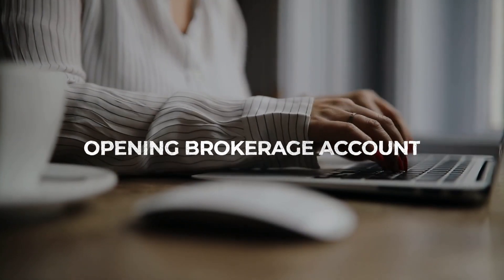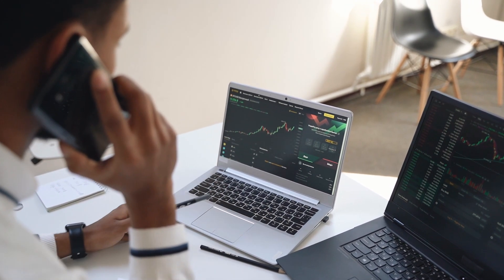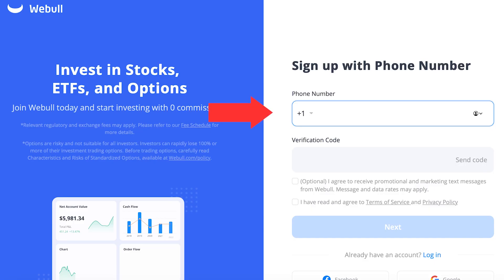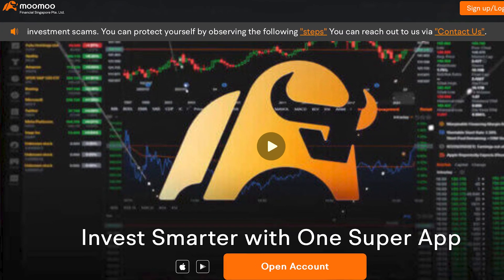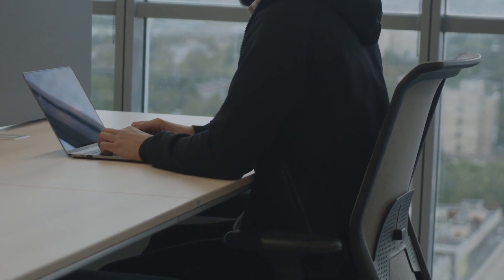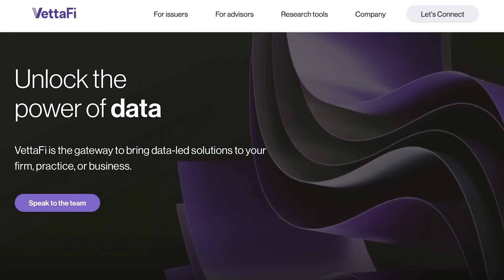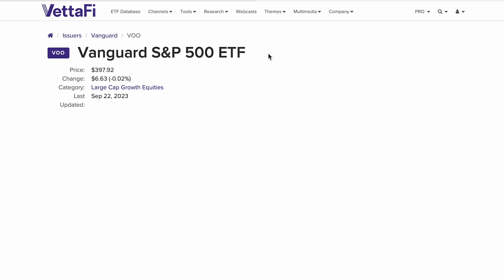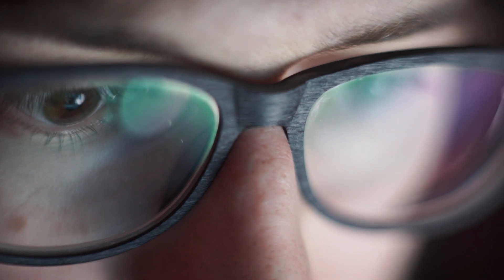The Ultimate Beginner's Guide to Investing: Unlock Your Financial Freedom | Master Wealth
SUB For More: @MasterWealth-nu8te

*we are not a financial advisor, we make these videos for fun!  This communication/content is for informational purposes only and is not intended as personalized investment advice, tax, accounting or legal advice, as an offer or solicitation of an offer to buy or sell, or as an endorsement of any company, security, fund, or other securities or non-securities offering. This communication should not be relied upon for purposes of transacting in securities or other investment vehicles.